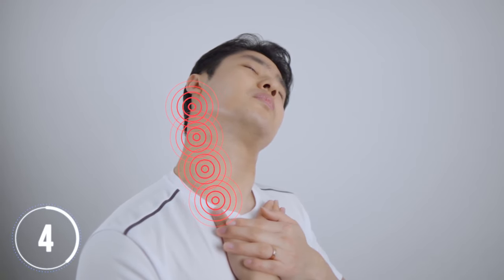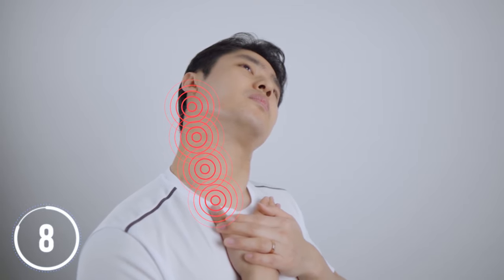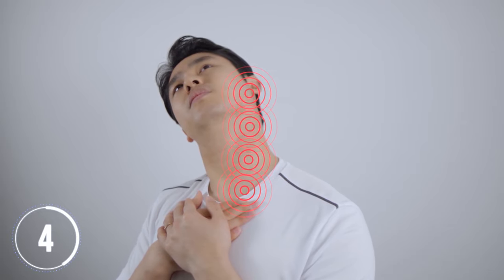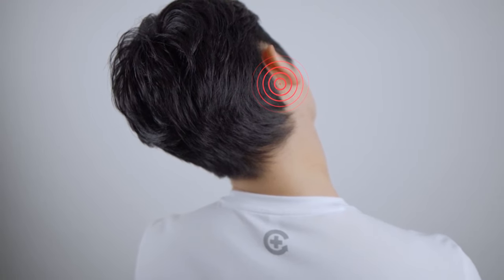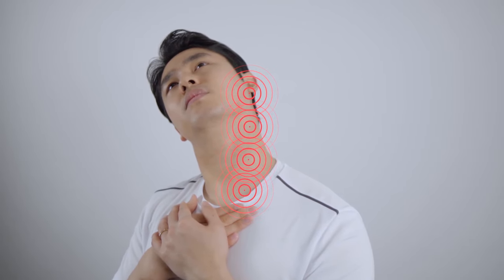Facial Exercises That Will Make You Look Better on Camera｜Facial Asymmetry in 5-Minute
hey friends, how are you doing :) ?
I read lots of comments talking of how different or bad they look on TikTok, Zoom, on their online meetings/on cam because nowadays it has become a everyday-thing for all of us. So I thought I would make a balancing video exercises series that will help you with most of the facial imbalances and tightness that hinder us from looking natural, different from reality(the way others see you with the world-wide best lens : 'the eye).

I promise you this routine will give you great changes and just by following with these exercises you will feel much better and soft with your face.
Always remember we are not perfect and we will never be( and we dont have to be. Let's be wise). And the outer 'look' is deceiving. We are not looking for a perfect fixed look, but we are trying to get the best version of 'me'. Not someone else. Because your soul is the most precious thing, and I mean it. So be joyful and thankful, we are alive today on this beautiful green earth. If you do not feel so, please take your time to look at the open sky and the shining sunlight which is beautiful equally all around the world :)

P.S. Spring has come! My prayers and heart to all people around the world fighting with COVID-19 and its difficulties.

※Please be careful always not to overdo any exercise.
You should only move to the extent you feel comfortable and be slow and soft.
If any pain or discomfort is felt then you have two options : 1. Decrease the intensity to the point you feel refreshed. 2. Rest for a few days and you may start again.